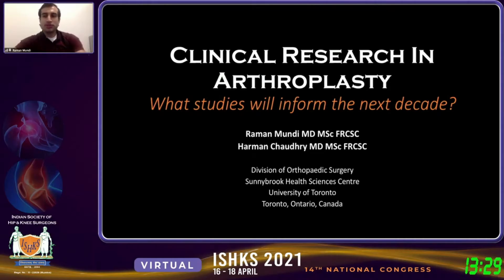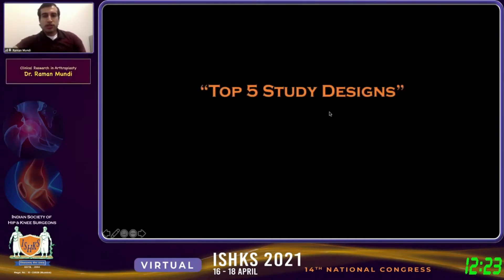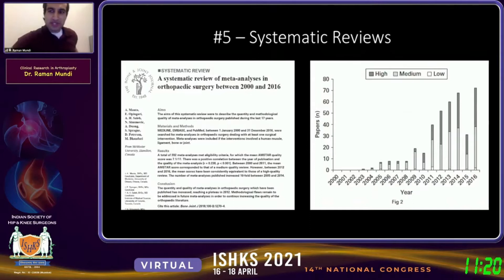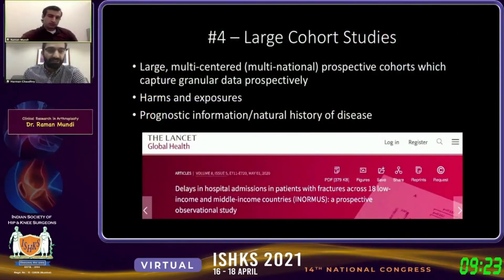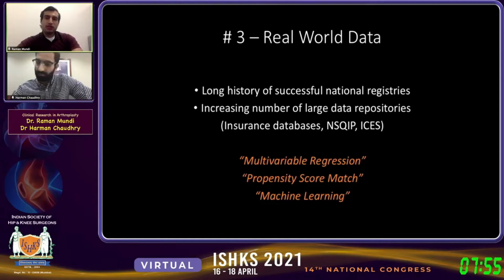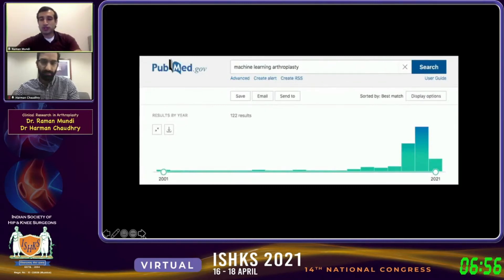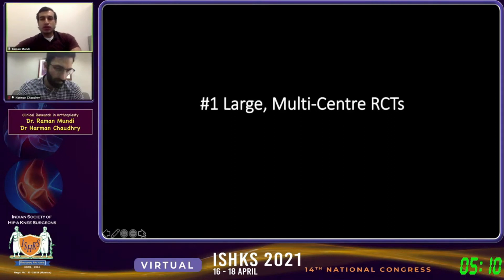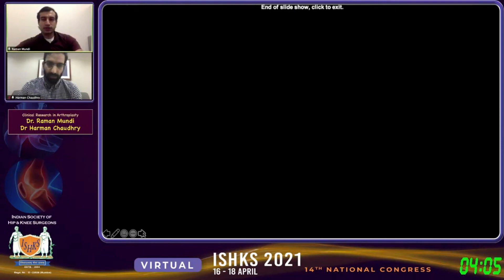Clinical Research in Arthroplasty - DR Raman Mundi